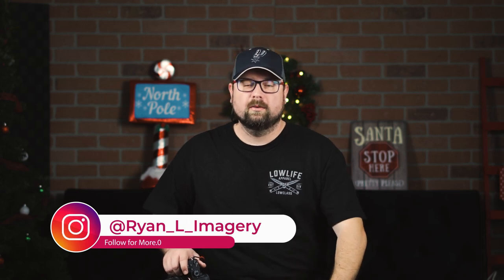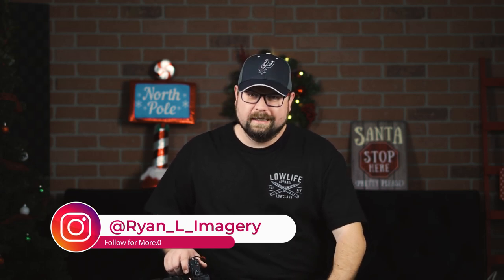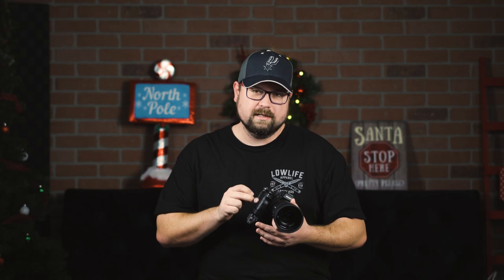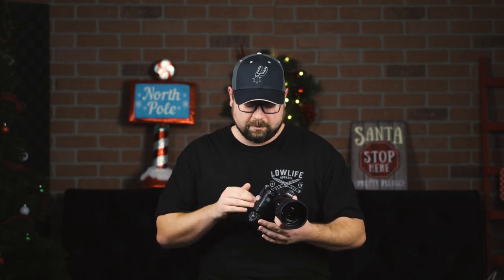2021 Boudoir & Lingerie Portrait Sessions | San Antonio. TX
Here is a mashup of my 2021 Holiday Boudoir Sessions using the Sony A7III | Sony 35mm f1.4 G Master | & Godox SL60W Constant Lights.

Godox Lighting: SL60W
Lens: Sony 35mm f1.4 G Mater